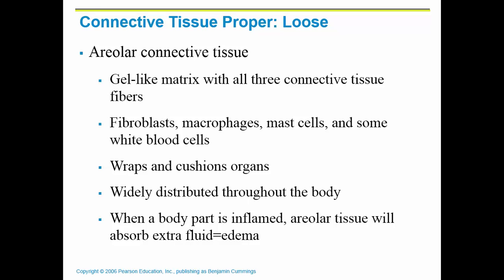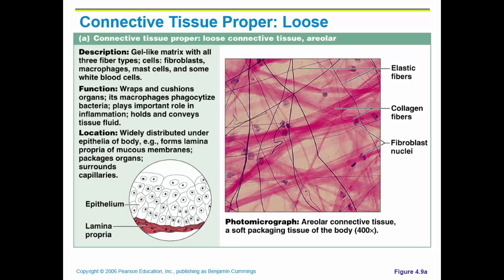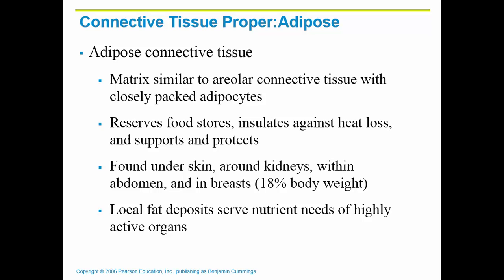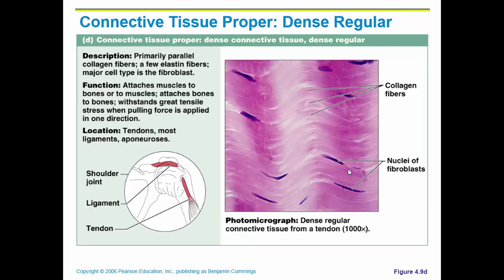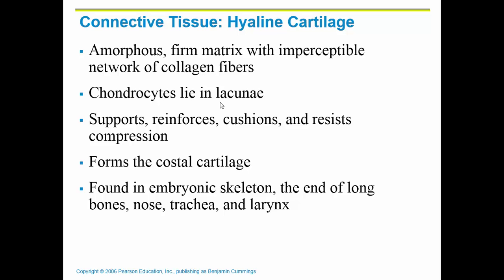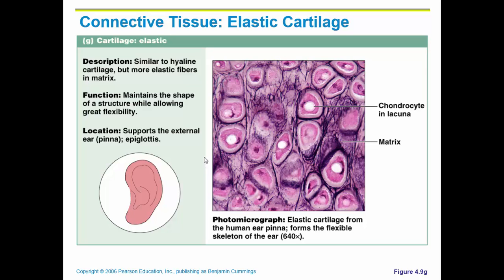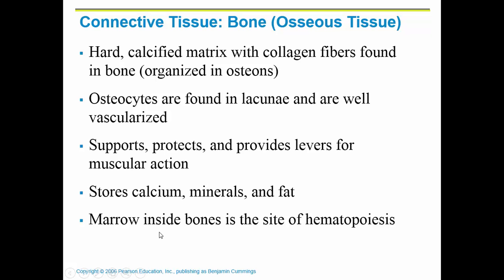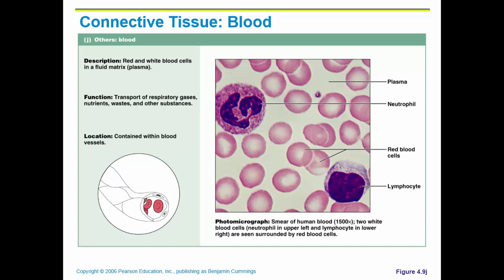Ch. 4 Lecture #5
Connective tissue